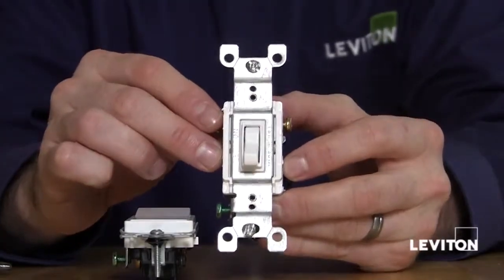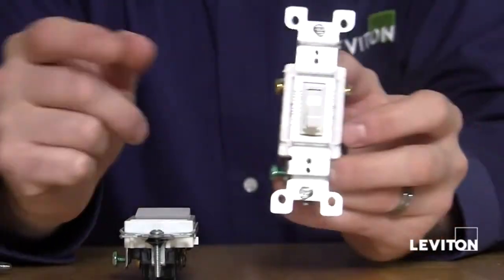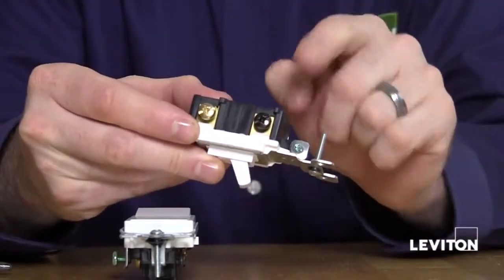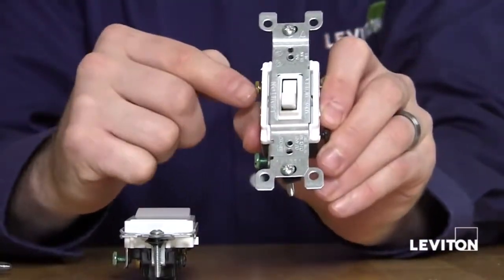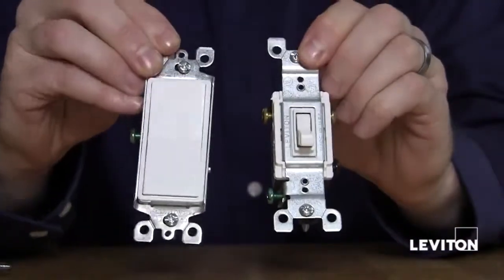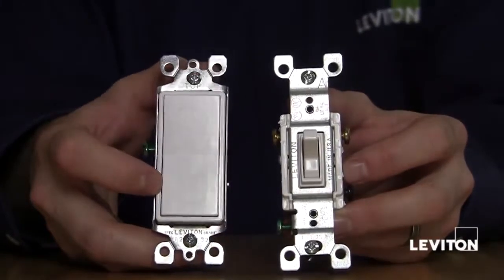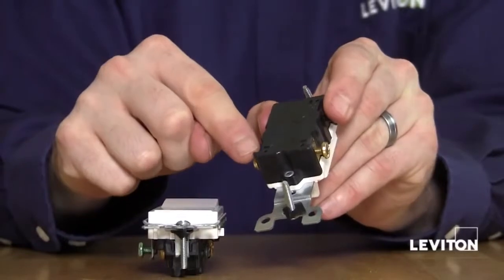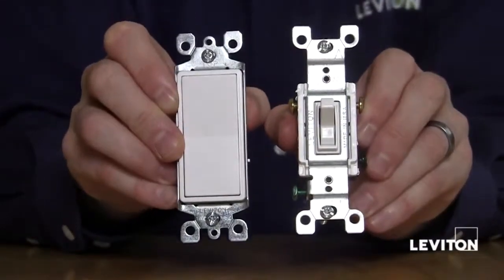What is a Leviton 3 Way Switch?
Learn how a 3 way switch allows you to control a light from two locations.